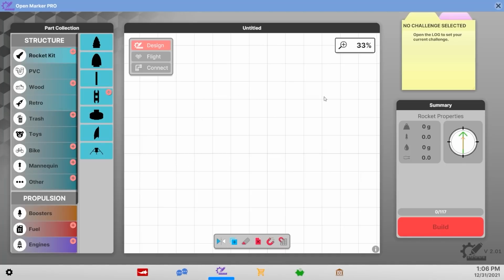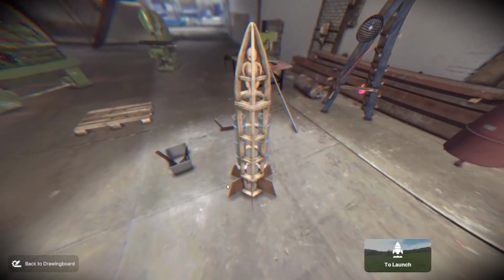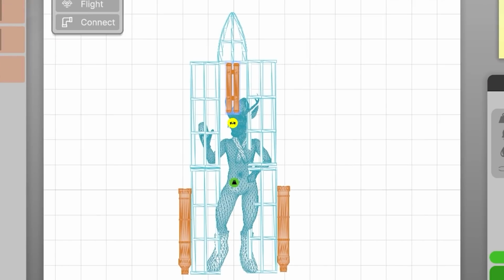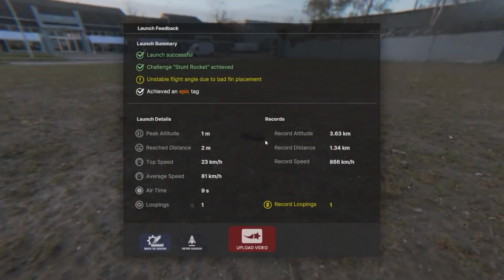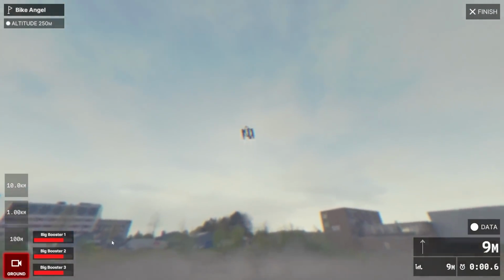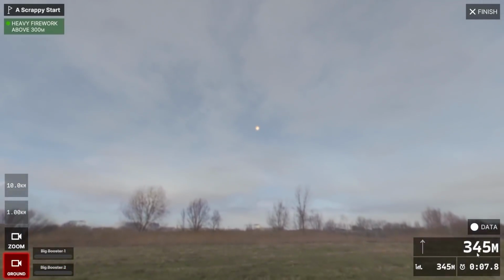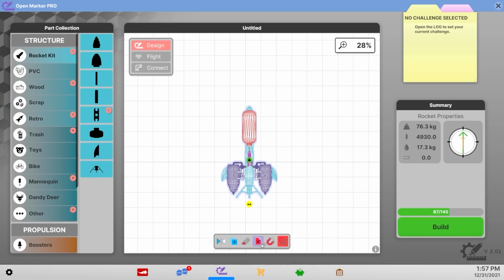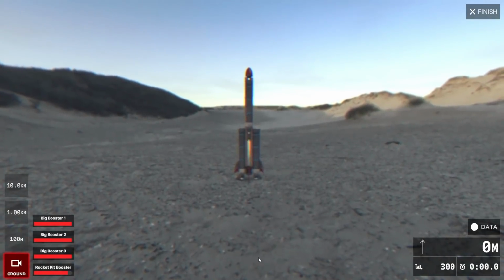I Couldn't Stop Upgrading This Rocket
I unlock more and more new parts and that means we can reach new heights. My strategy is usually just to strap as much thrust as possible onto the smallest amount of weight and hope it works out.